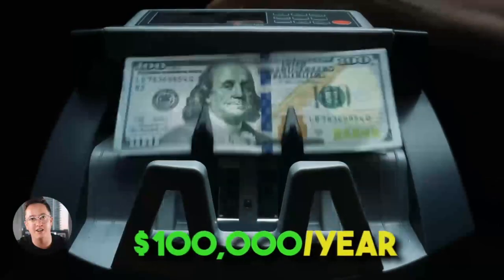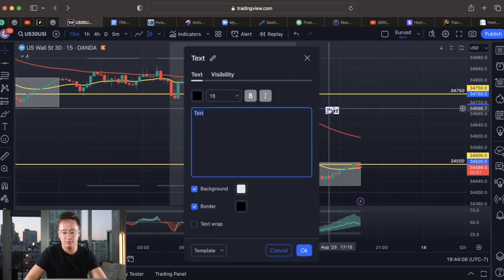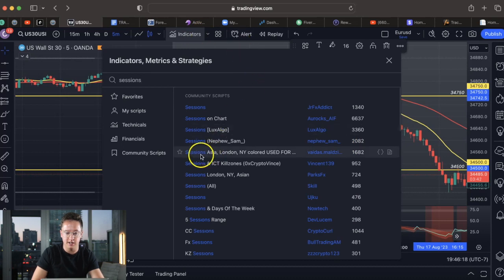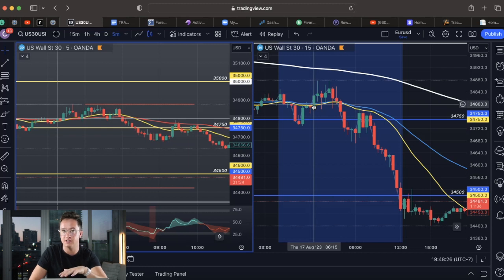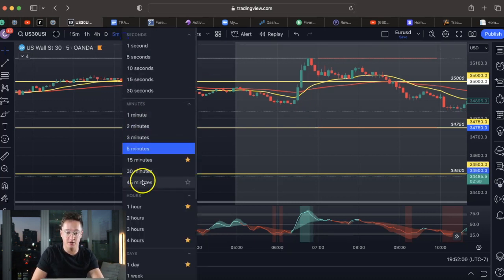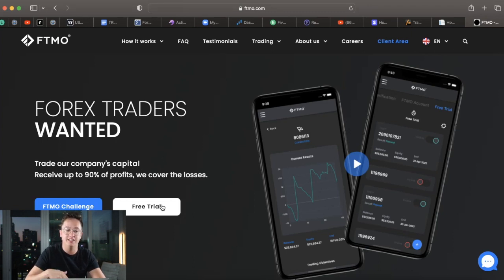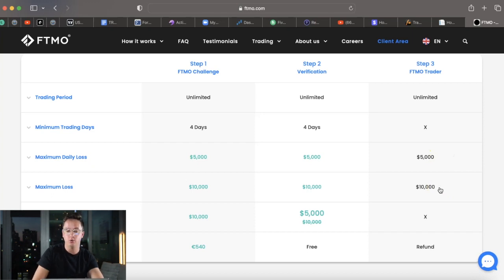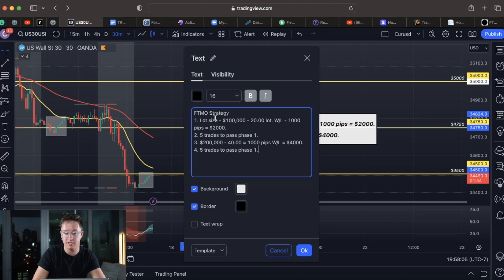The Ultimate Guide to Become a 6 Figure Trader | Colt Mosdef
•Trade Live With Me: Trade with me on a Zoom call every Monday, Tuesday, Thursday and Friday. A zoom link will be sent out in our telegram chat at 6:25am PST where you can join and hear me discuss my analysis on the markets and even take the same trades as me. 👇📉

Let's support each other and lift each other up!